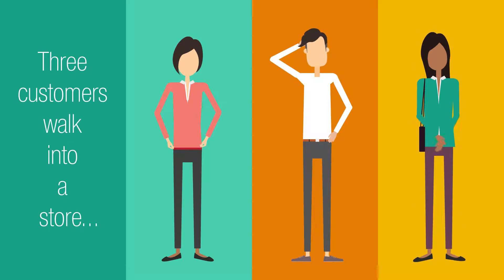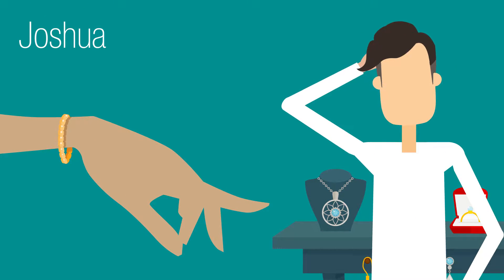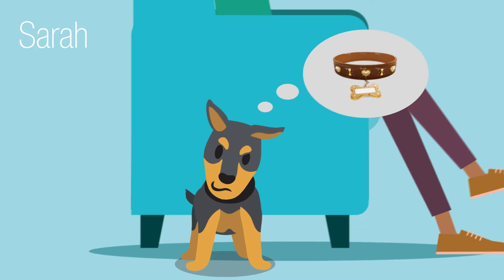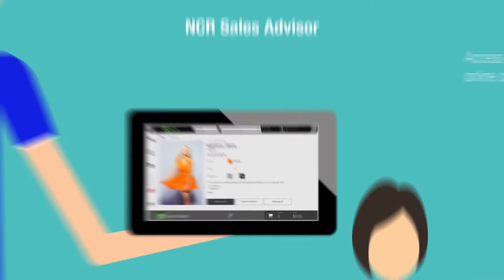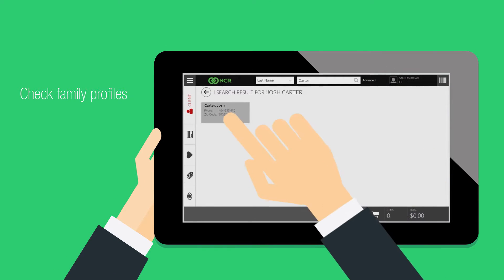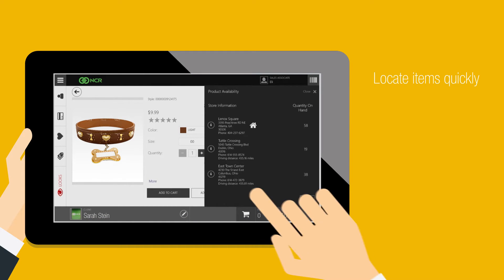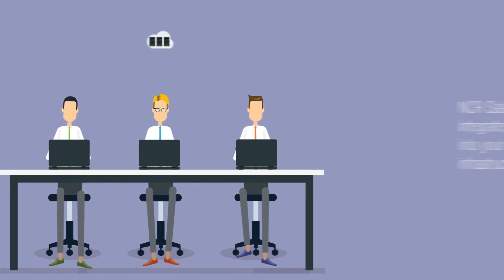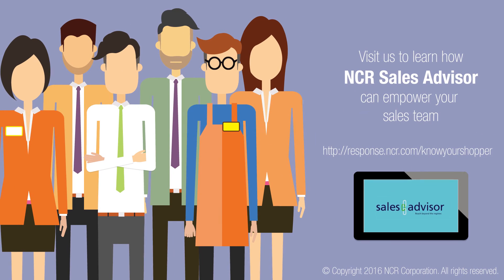Learn How NCR Sales Advisor Can Empower Your Sales Team | Intel Business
Follow three customers as they shop and learn how NCR Sales Advisor can empower sales associates with tools that can access customer’s online carts, check family profiles, and locate items quickly with cross-channel capabilities.